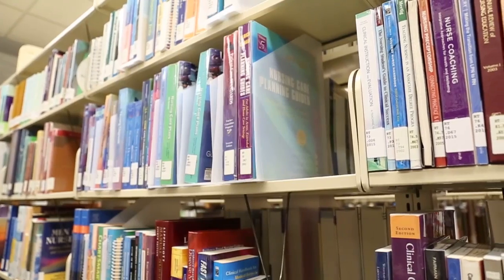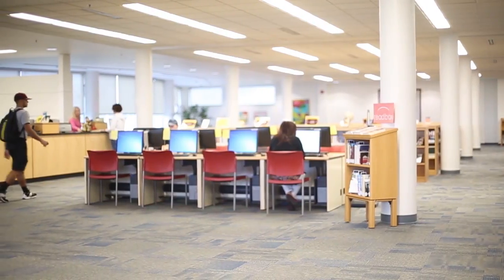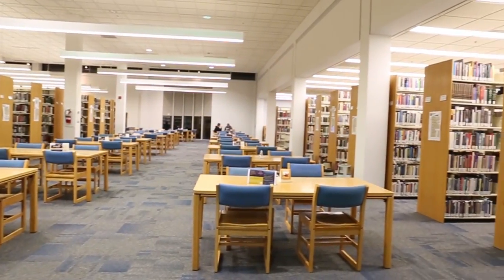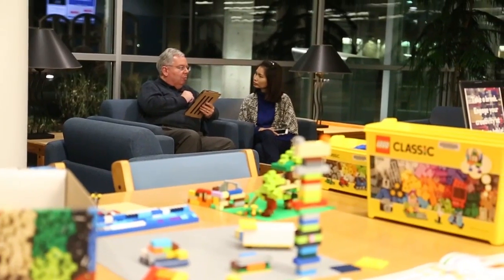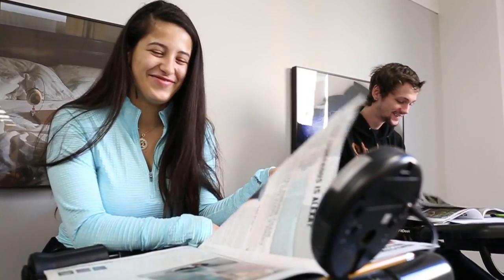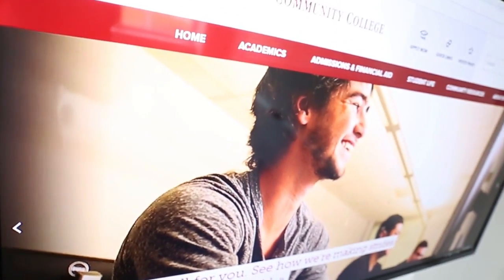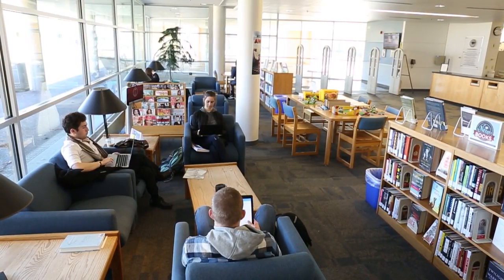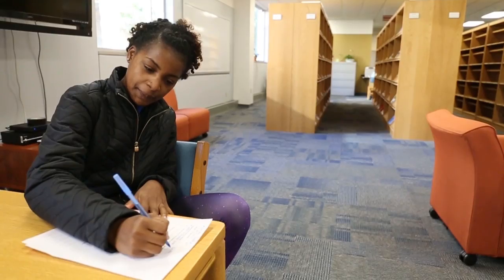Our Library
SCC's library is so much more than just the perfect study spot. You'll find it inside the Learning Resource Center on our beautiful 228-acre Cottleville campus.